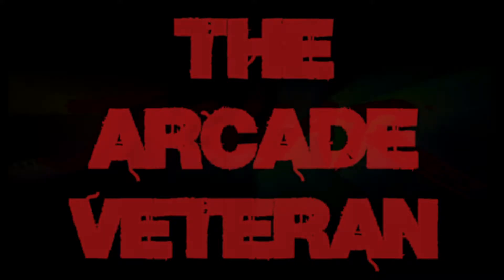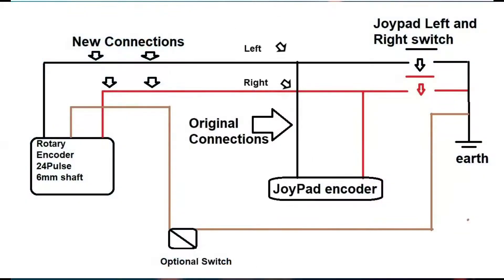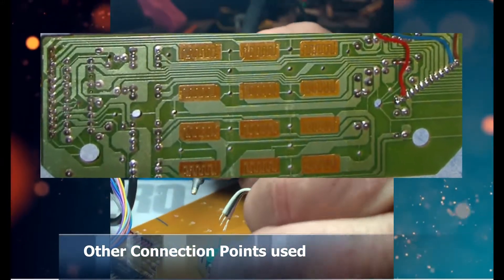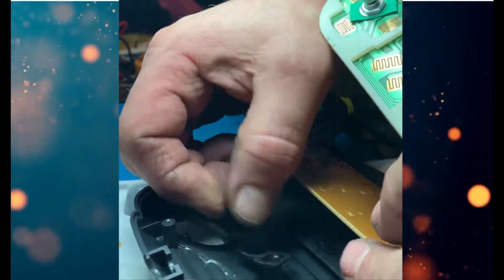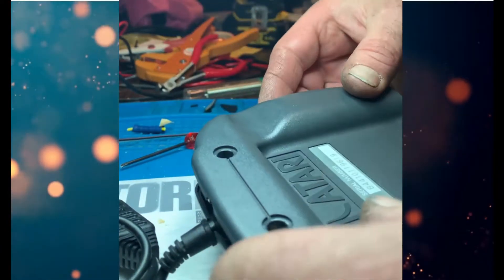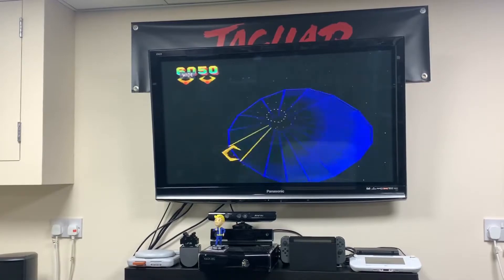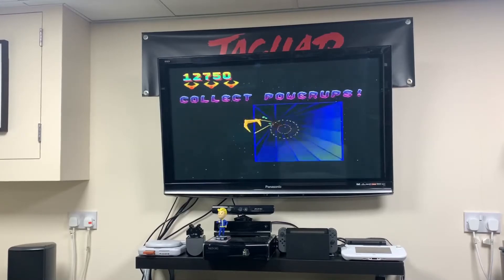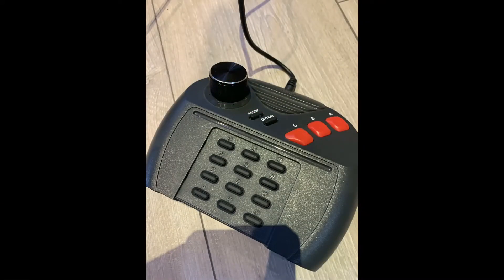Atari Jaguar Rotary Controller Mod For Tempest 2000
A Controller Mod I Have Done For Playing Tempest 2000 on My Atari Jaguar